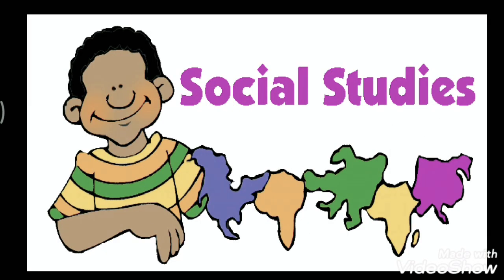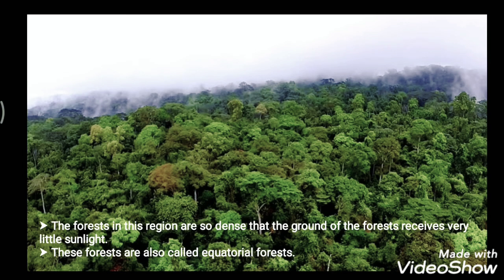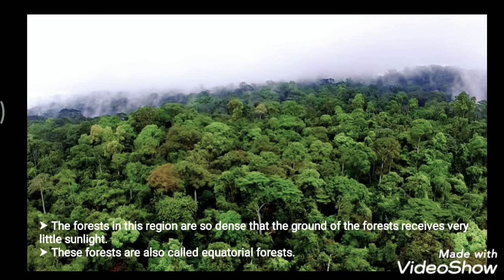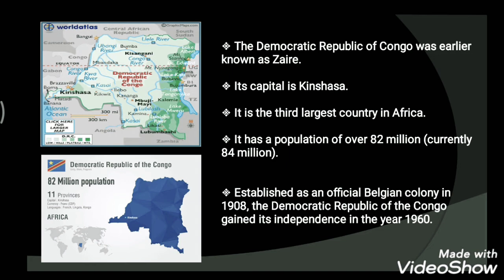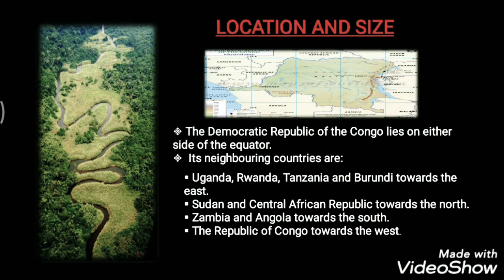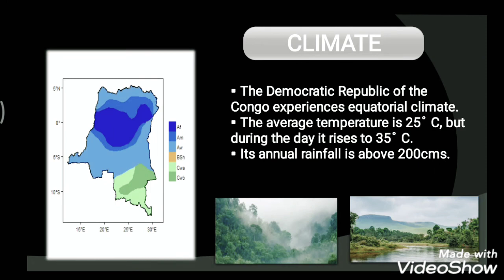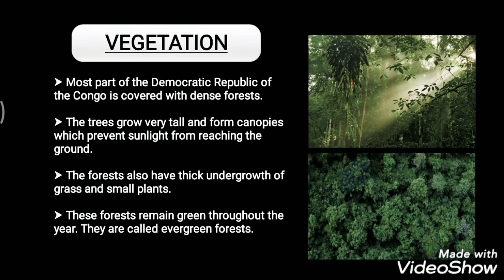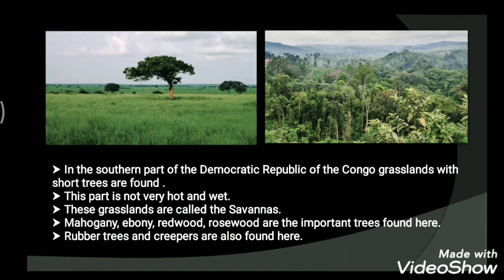Class 5 (SST) (Ch.5 Congo- the land of forests) (part -1)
Equatorial forests
The Democratic Republic of the Congo - an introduction.
Location and Size and the neighbouring countries of Congo.
The climate of Congo
The Vegetation of Congo
(All with detailed explanation...)